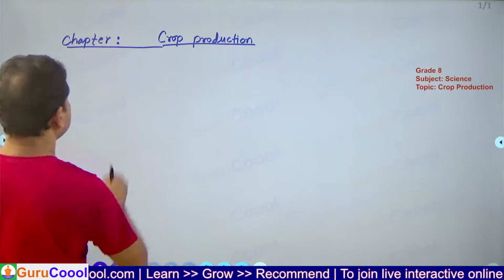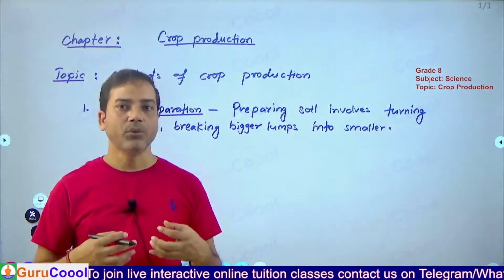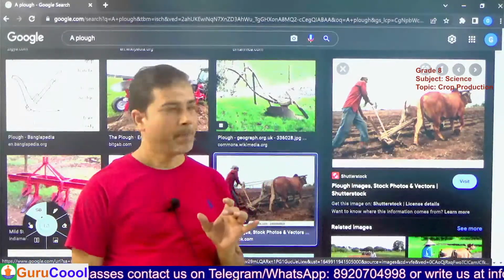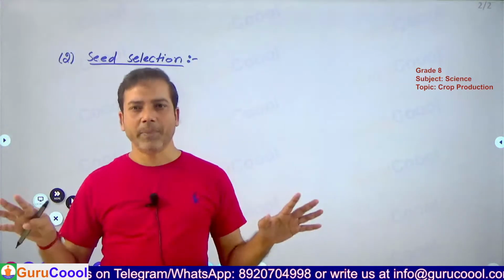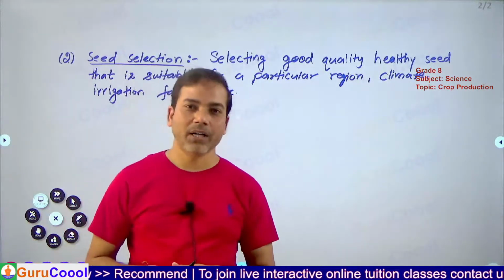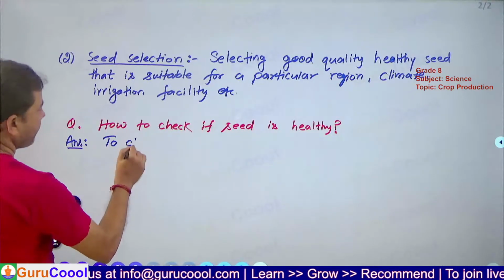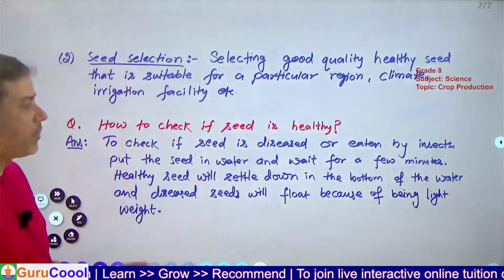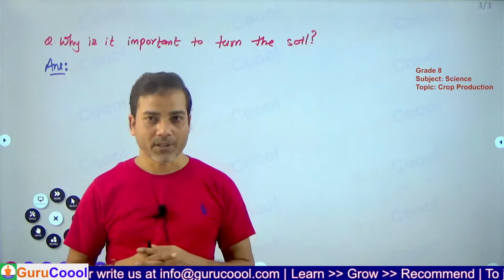Grade 8 | Science: Crop Production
Number System Part 2 | संख्या पद्धति | SSC, Bank, Railways, NDA and others